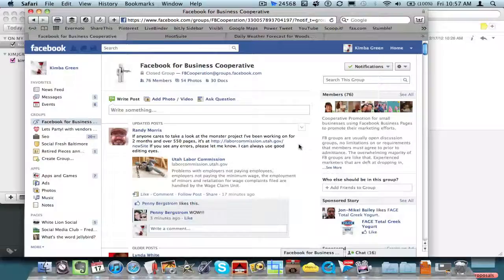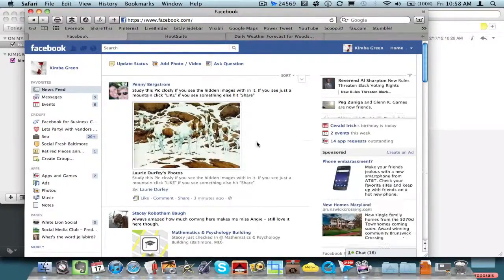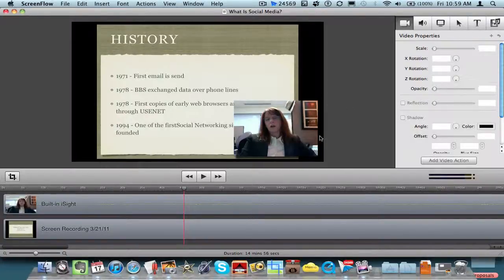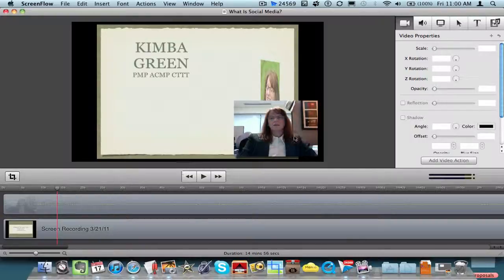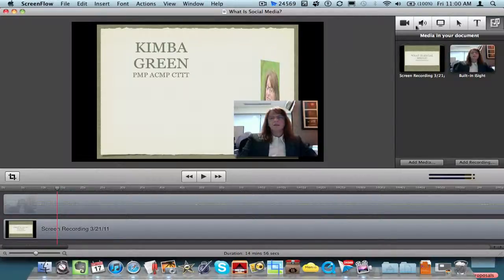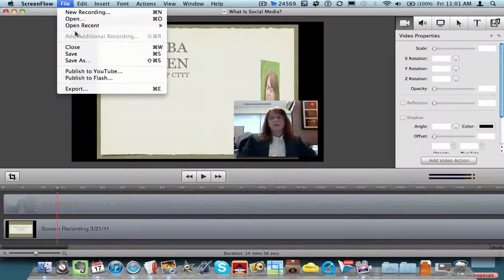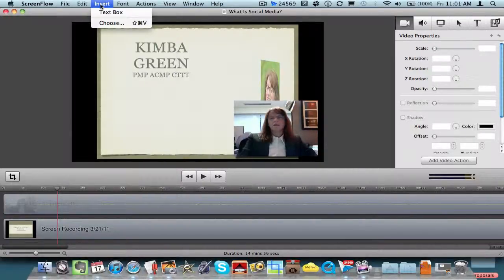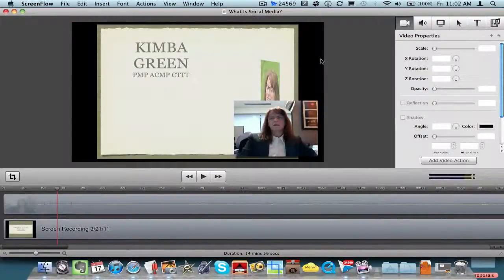ScreenFlow #1 for Penny!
First steps using ScreenFlow